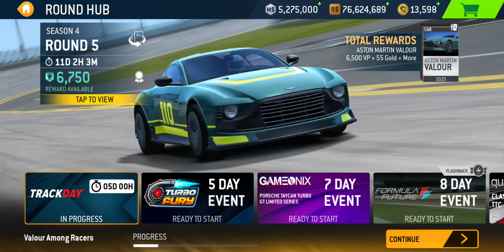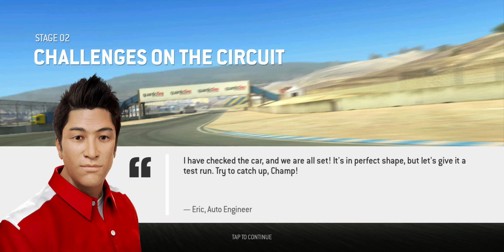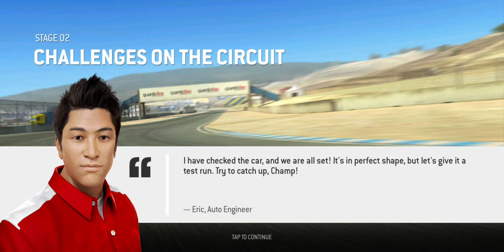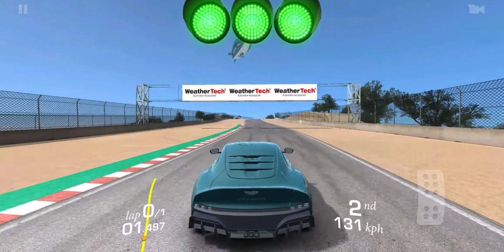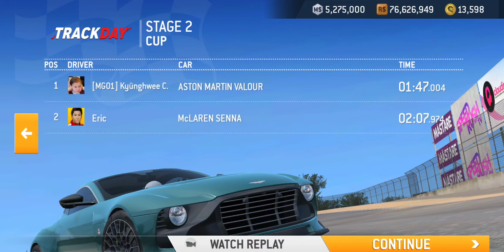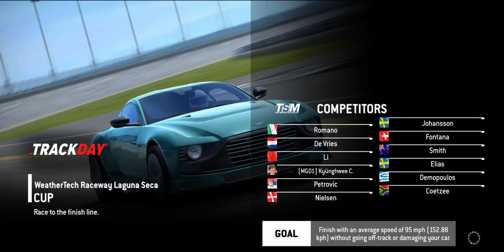Track Day: Valour Among Racers Stage 02 Challenges On The Circuit (PR 56.1)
[Event]
VALOUR AMONG RACERS
Start Date: Sunday, March 2, 2025
Duration: 5 days
Rewards: Aston Martin VALOUR, 55 Gold (3/7/10/15/20), R$200,000 (10k/15k/35k/50k/90k), 6,500VP (750/1,000/1,250/1,500/2,000)
Maximum Required PR: 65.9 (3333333 for the cost of 379 Gold, R$1,577,800)
Total Number of Stages: 5
Total Number of Goals: 21 (4/4/4/4/5)

[Rewards Breakdown]
Stage 1 Completion (750 VP + 3 Gold + R$10,000): PR 53.9
Stage 2 Completion (1,000 VP + 7 Gold + R$15,000): PR 56.1
Stage 3 Completion (1,250 VP + 10 Gold + R$35,000): PR 59.7
Stage 4 Completion (1,500 VP + 15 Gold + R$50,000): PR 63.2
Stage 5 Completion (Aston Martin VALOUR + 2,000 VP + 20 Gold + R$90,000): PR 65.9

[Car]
Aston Martin VALOUR
Performance Rating: 53.9 → 69.8
Service Wait Time: 3 hours (R$1,867)
Cost: 600 Gold (480 Gold with Showcase Discount)
Featured in 2 Road Collection Series:

    Valour Reborn (Season 4)
    Aston Martin Valour Exclusive Series

[Upgrades]
R$ Only PR: 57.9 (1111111 for the cost of R$485,600)

PR requirement for the Track Day Event “Valour Among Racers” Completion: 65.9
Track Day Event “Valour Among Racers” Completion Upgrade Cost (PR 65.9 with 3333333): 379 Gold, R$1,577,800

*Featured Road Collection Bonus Series “Valour Reborn” Completion Upgrade Cost (PR 68.2 with 5353433): 764 Gold (385 Gold more than TD), R$2,314,500 (R$736,700 more than TD)
**Full Upgrade Cost (PR 69.8 with 5454433): 1,034 Gold (655 Gold more than TD, 270 Gold more than Road Collection Bonus Series “Valour Reborn”), R$2,314,500 (2d 14h)

3/5 Engine: R$83,700 (8h) + 65 Gold + R$188,300 (18h) + 150 Gold* + R$423,600 (1d 12h)*
3/4 Drivetrain: R$77,900 (8h) + 60 Gold + R$175,200 (18h) + 140 Gold**
3/5 Body: R$61,900 (8h) + 50 Gold + R$139,200 (18h) + 110 Gold* + R$313,100 (1d 12h)*
3/4 Suspension: R$71,400 (8h) + 55 Gold + R$160,600 (18h) + 130 Gold**
3/4 Exhaust: R$70,600 (8h) + 55 Gold + R$158,800 (18h) + 125 Gold*
3/3 Brakes: R$54,600 (8h) + 44 Gold + R$122,800 (18h)
3/3 Tires & Wheels: R$65,500 (8h) + 50 Gold + R$147,300 (18h)

[Featured Road Collection Series]
Valour Reborn
Cars: Aston Martin Vantage 59, Aston Martin V12 Speedster, Aston Martin VALOUR*
Rewards: 66 Gold (8/13/18/27), R$66,000 (8k/13k/18k/27k)
Location: SEASON 4
Unlocks from: Race Day Quest- Valour among racers
Maximum Required PR: 68.2* (Aston Martin VALOUR only with 5353433 for the cost of 764 Gold, R$2,314,500)

Aston Martin VALOUR
Car: 2023 Aston Martin VALOUR
Rewards: 100 Gold (10/20/30/40), R$200,000 (20k/40k/60k/80k)
Location: Exclusive Series
Unlocks from: own a fully-upgraded Aston Martin VALOUR
Total Number of Tiers: 20
Total Number of Events: 54 (51 Trophies + 3 Time Trials)